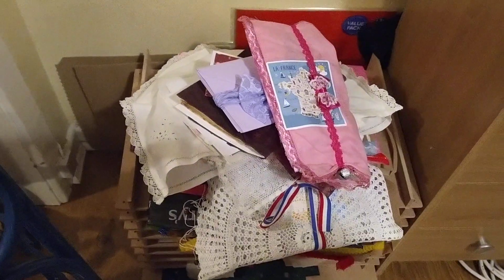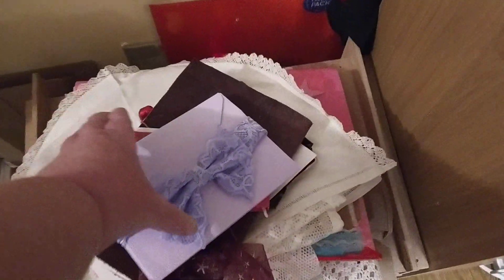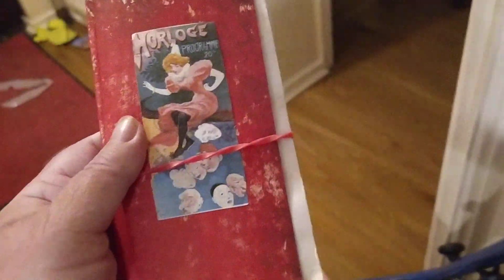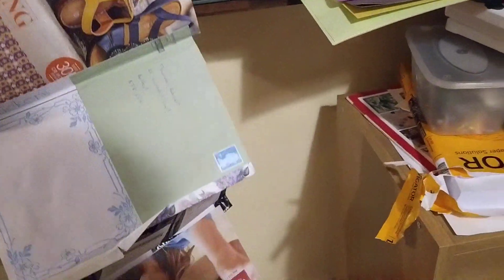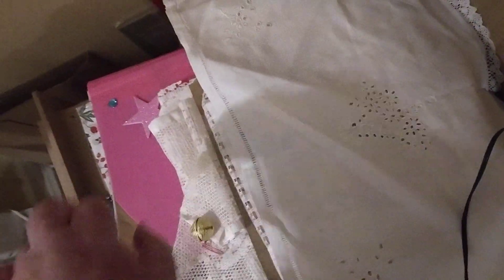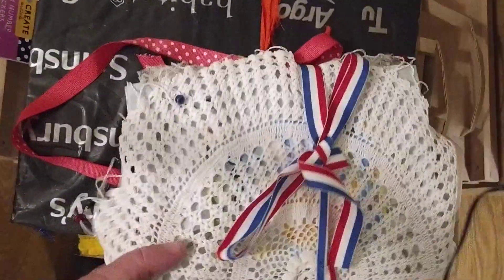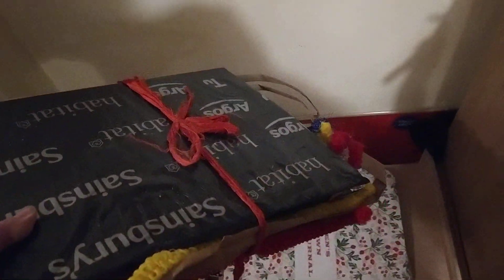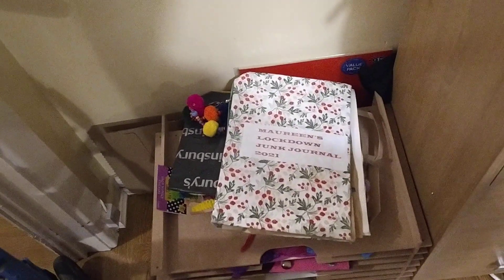a pile of junk journals